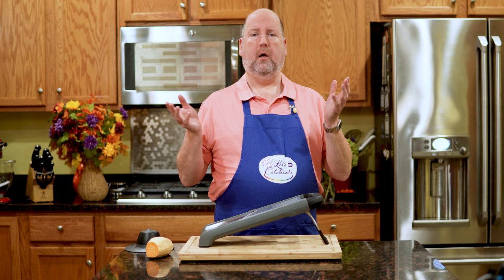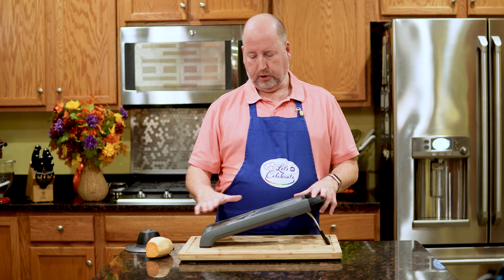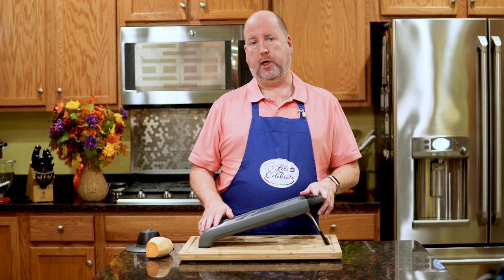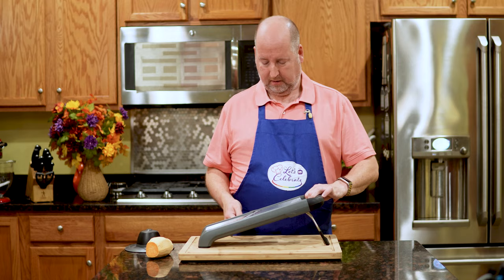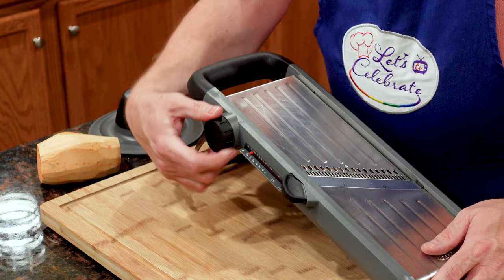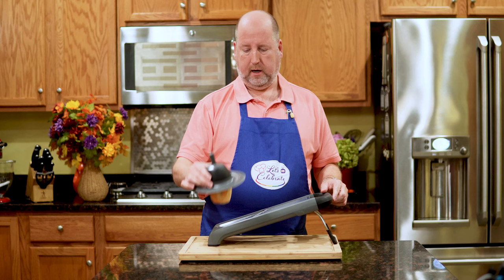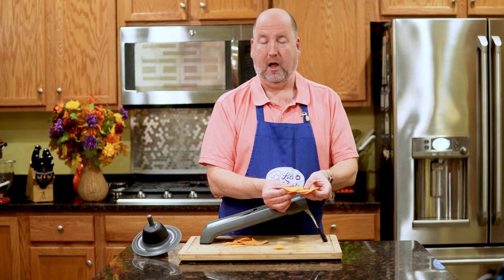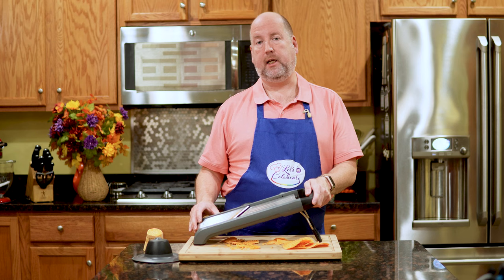How to use a Mandoline Slicer Safely - Basic Kitchen Skills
Mandoline Slicers or V-slicers can drastically trim down prep time, but how to use a mandoline slicer safely is an important basic kitchen skill. Despite its intimidating reputation as one of the sharpest kitchen tools, a mandoline slicer can deliver precise cuts that are essential for artistic and exact cooking.

Some slicers are basic and only do slices, while others have options that allow you to do different types of cuts including waffle cuts and julienne.

OXO Good Grips V-Blade Mandoline Slicer
OXO Good Grips Chef's Mandoline Slicer

=== 📑 CHAPTERS ===
00:00 - About Today's Episode
00:25 - What is a Mandoline
01:55 - Features of a Mandoline
02:28 - How to Slice with the Guard
05:05 - Social Media and Video Recommendations